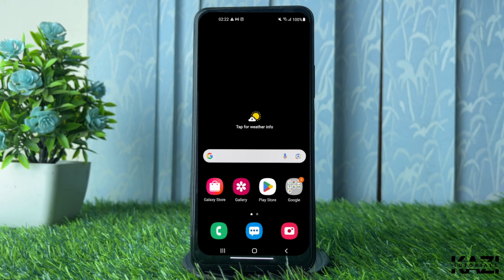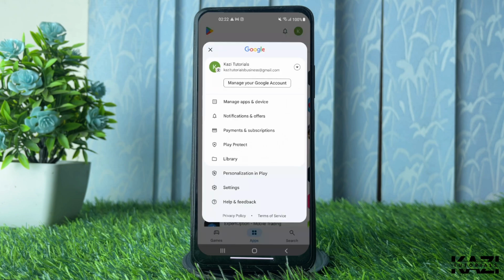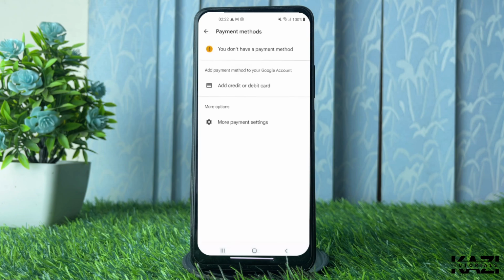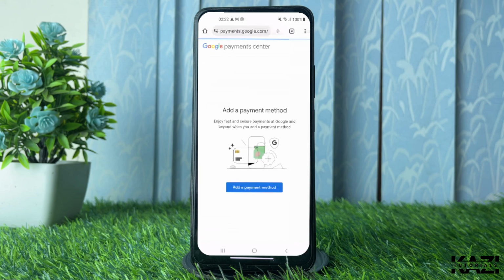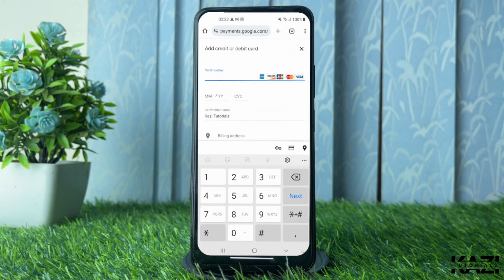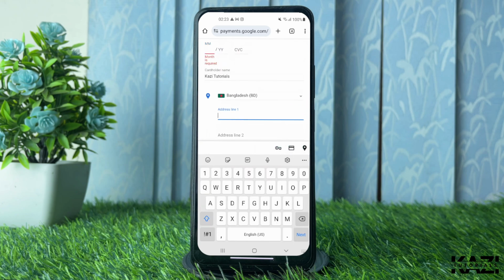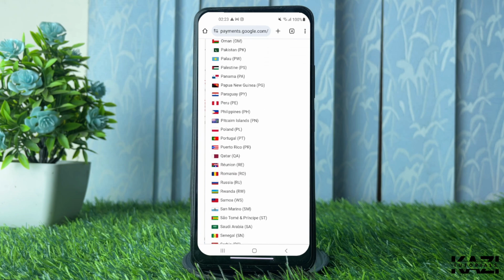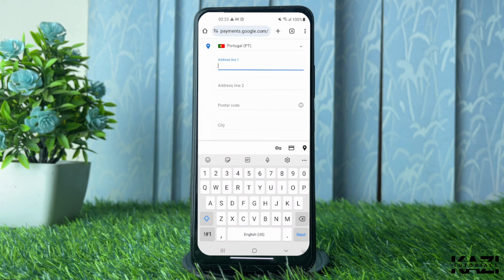How to Change Country in Google Play Store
Hey Everyone, Welcome to Kazi Tutorials! In this video, I'm going to Show you how to change country in google play store.